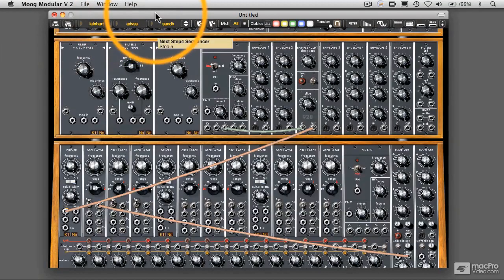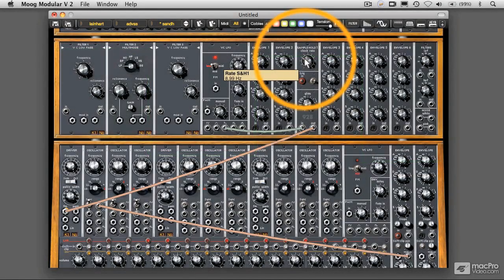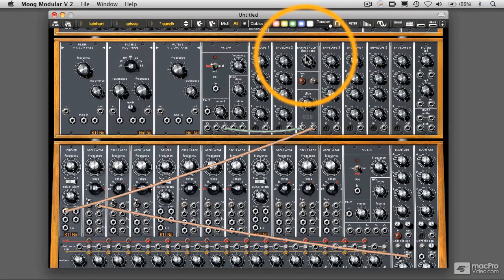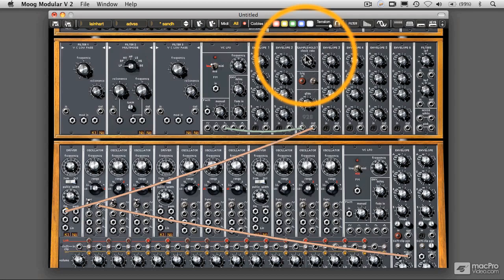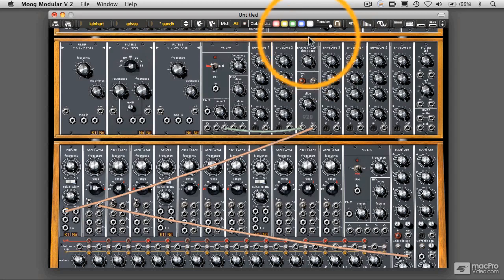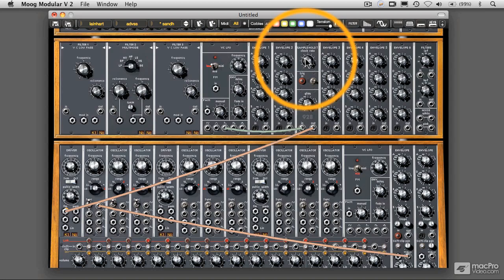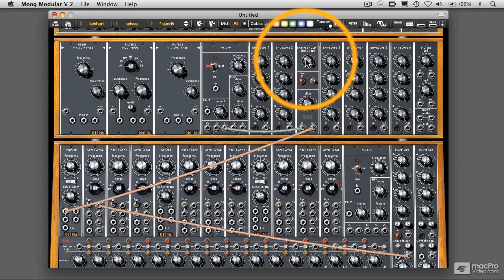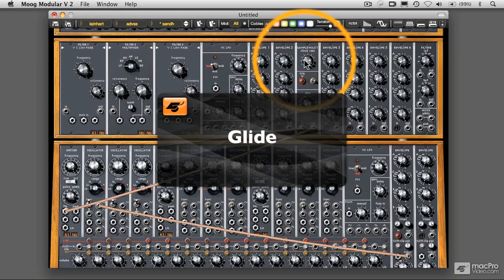Richard Lainhart: Advanced Synthesis - 05. Sample and Hold with Varying Clock Rates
Video 5 of 27 from macProVideo.com's Richard Lainhart: Advanced Synthesis

Delve deeply into the complex world of Advanced Synthesis and learn how to create your own evocative and evolving soundscapes, from scratch!

Our resident synthesist and electronic music performance artist, Richard Lainhart, is back with his extraordinary exploration into advanced sound synthesis. We asked Richard to put his amazing Buchla away for little while so he'd have time to create what we think is the "must have" video tome for anyone looking delve deeper into how synthesizers convert electricity into sound waves.

Richard carefully explains all the different kinds of additive synthesis from "ring modulation" to powerful "FM" and "cross modulation" techniques that can turn simple sine waves into powerful noise generators popular in the performance art and electronic music scene.

So if your looking to gain a deeper understanding of concepts that form the complex world of analog synthesis lend an eye and ear or two to this fantastic new tutorial by Richard Lainhart: Advanced Sound Synthesis.